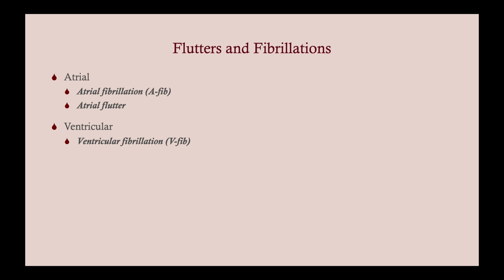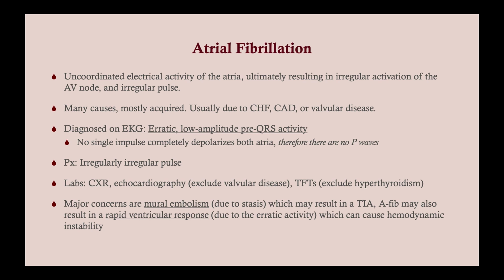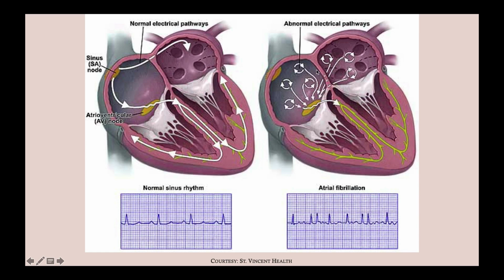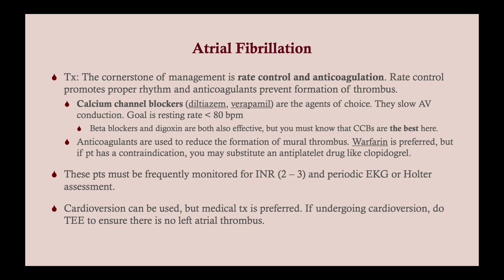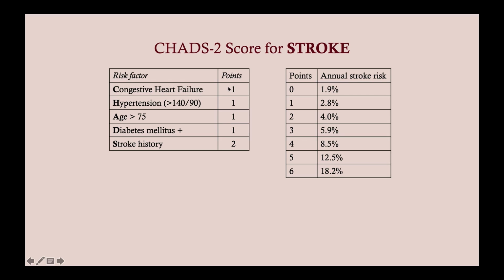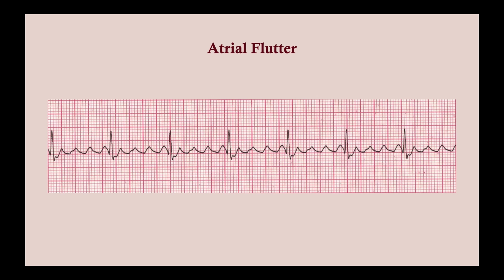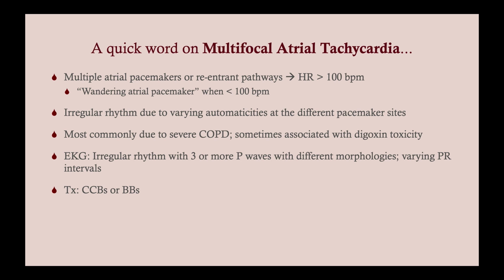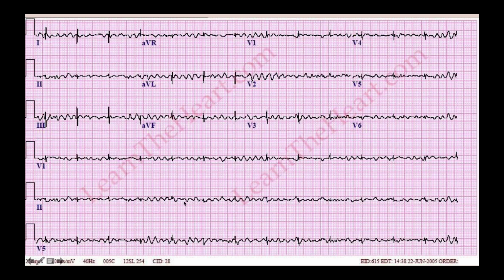Flutters and Fibrillations - CRASH! Medical Review Series